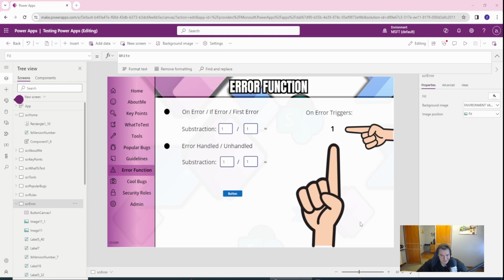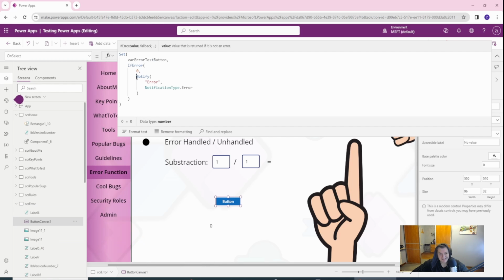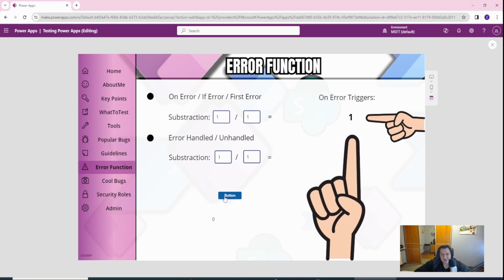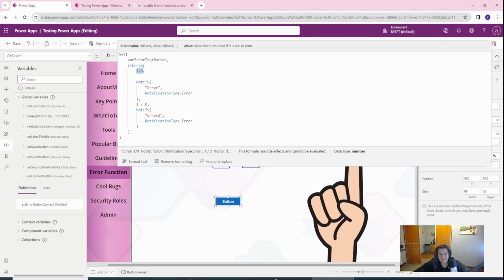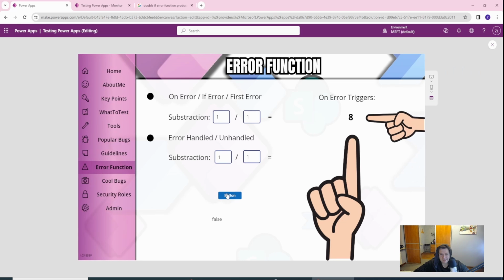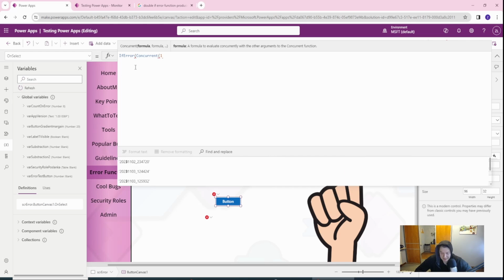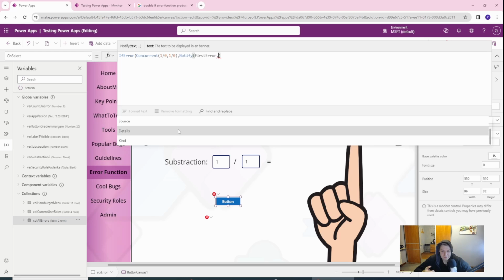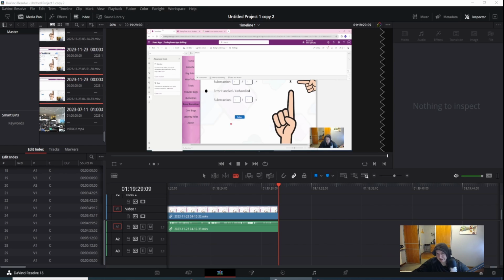IfError Function Tutorial [Structure, Logic, Allerrors, Firsterror, IsError] - Power Apps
Beginner friendly
IfError function - used for getting error info or preventing logic from firing. I'll teach you how to use it, what the structure and logic are, and get some idea about errors with IfError function, we'll also cover Allerrors and Firsterror parts of this function, and lastly mention differences between onerror and iferror.
Enjoy - 20 hours were spent creating this video.